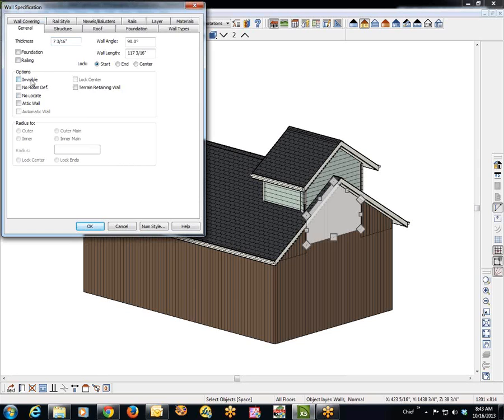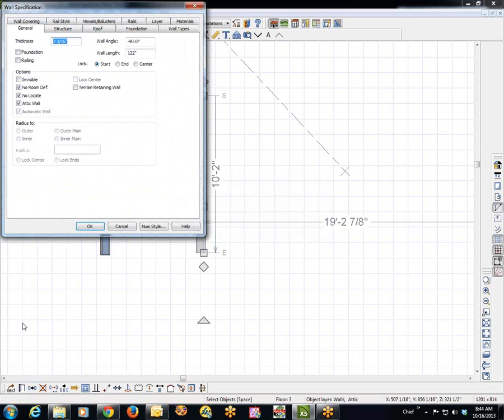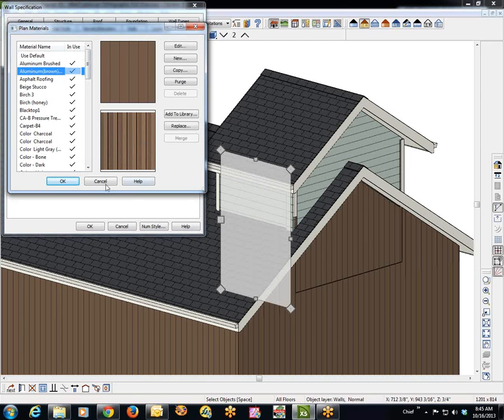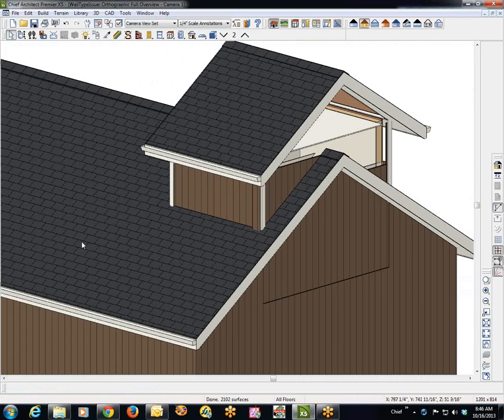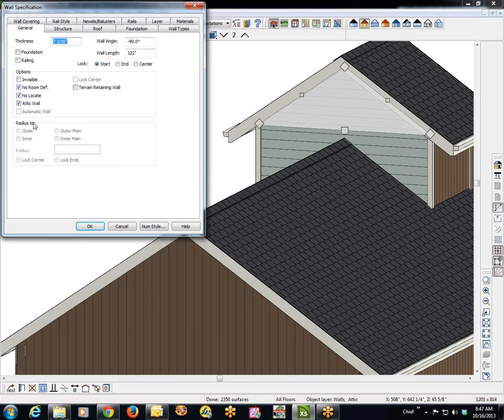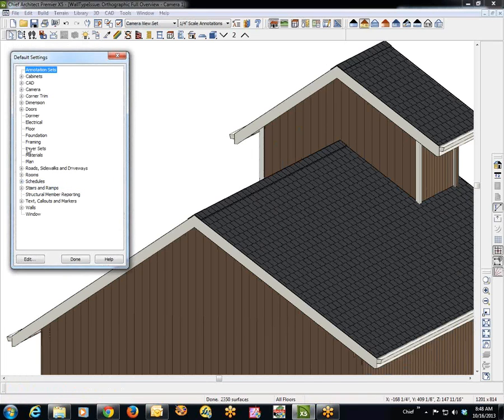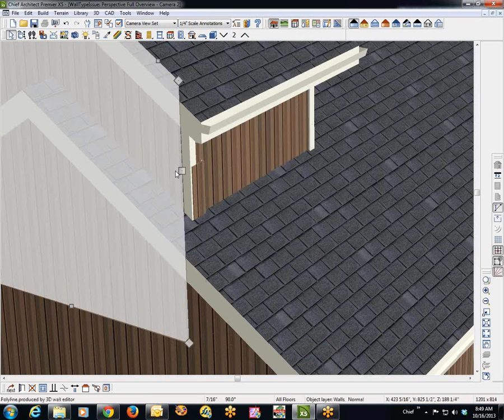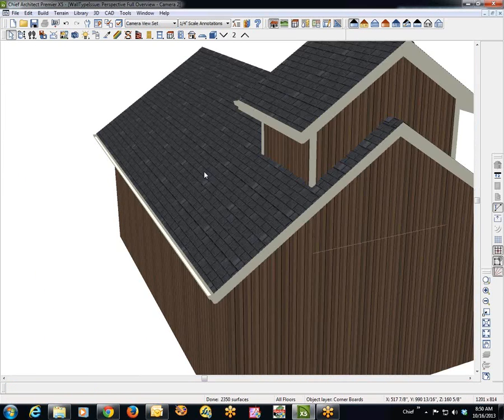Controlling wall materials and wall poly-lines in X5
How to specific example at Chief Talk